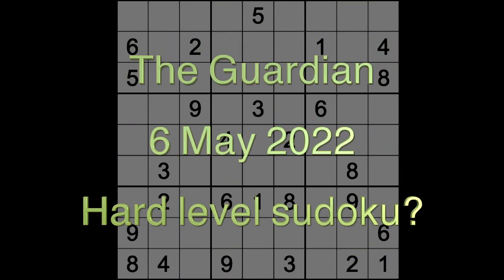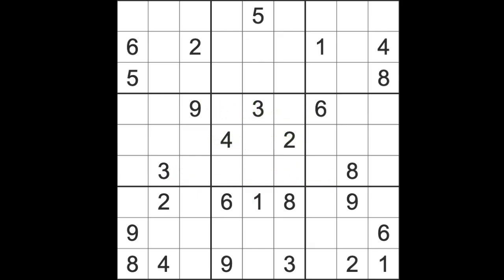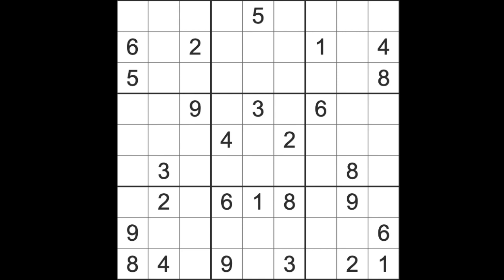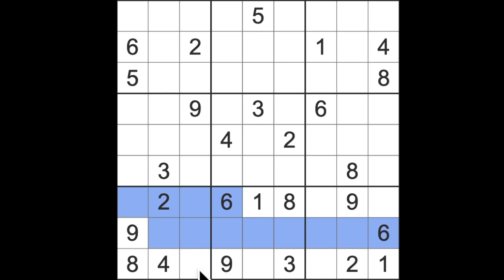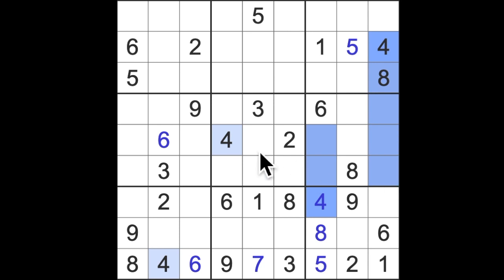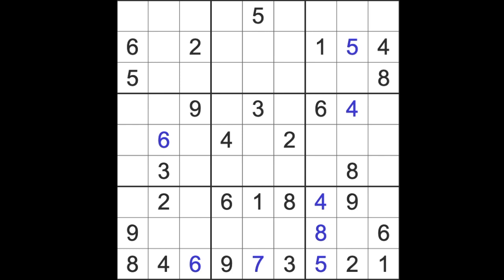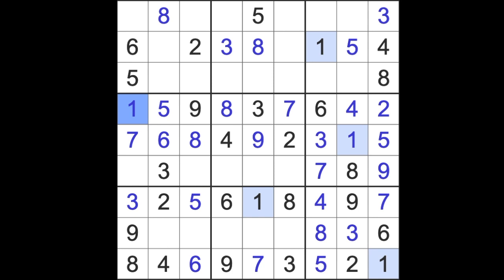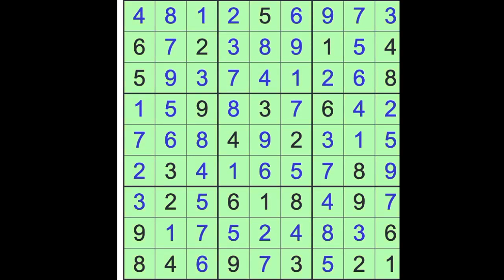Sudoku solution – The Guardian sudoku 6 May 2022 Hard level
As is quite common, the Guardian's Hard level sudoku doesn't much live up to its name today. Still, it's a sudoku, it's free so what are you waiting for?